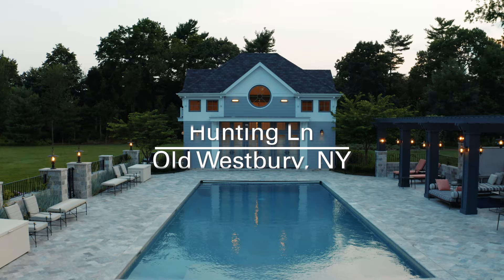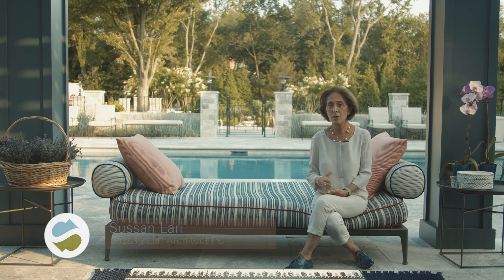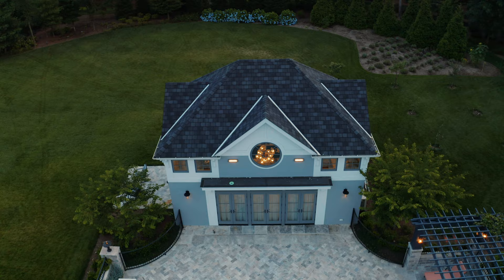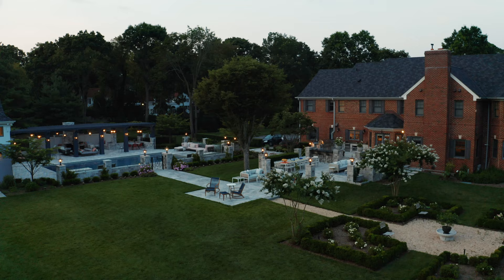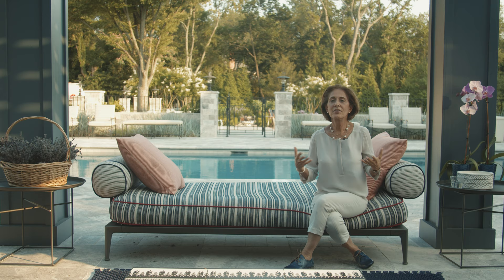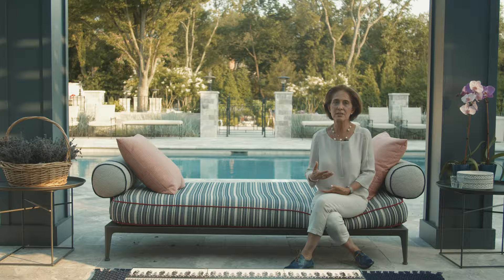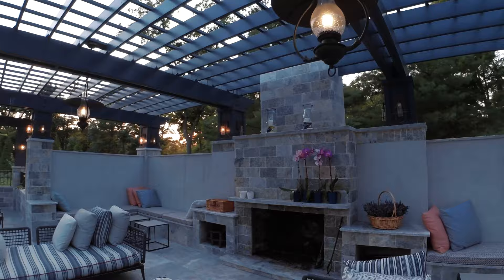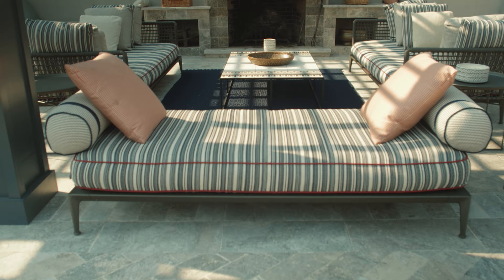Outdoor Living | Hunting Lane | Old Westbury NY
In this video Sussan Lari discusses the concept of "Outdoor Living" and the importance of the connection between indoor & outdoor in our daily lives. Outdoor Living design elements for this project includes Pool House, Pool, Pergola, Outdoor Kitchen, Outdoor Fireplace, and Garden Trail. Private Residence located in Old Westbury, NY.

IF YOU'RE READY TO START..